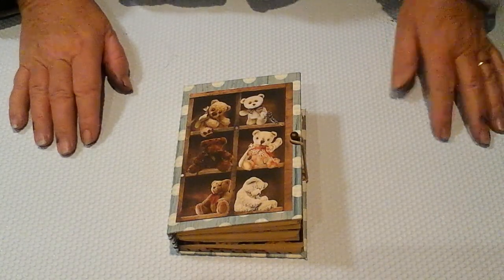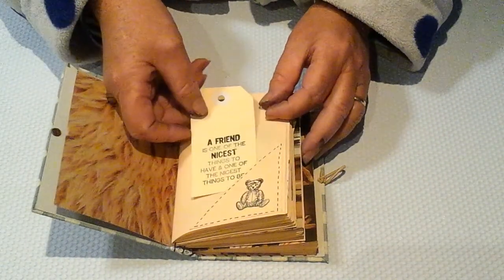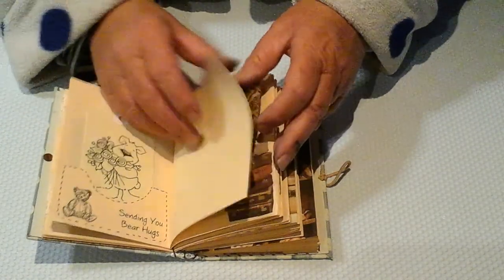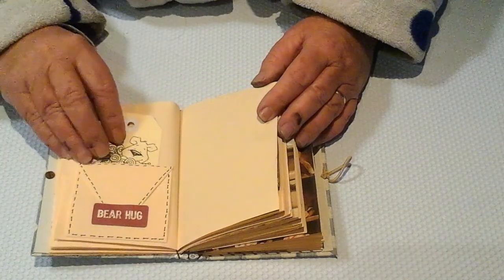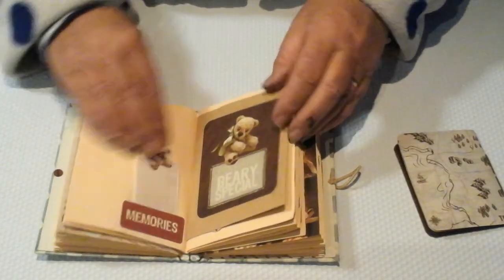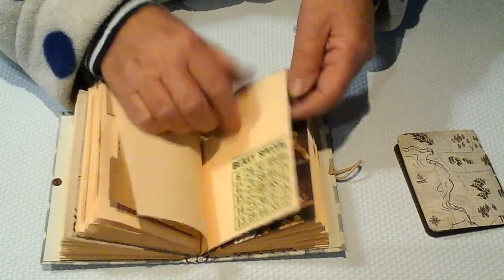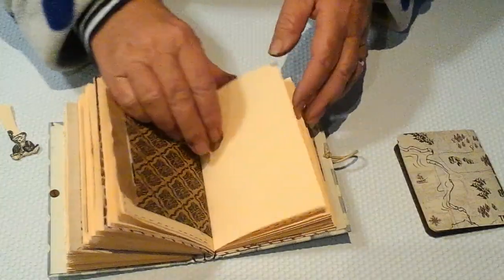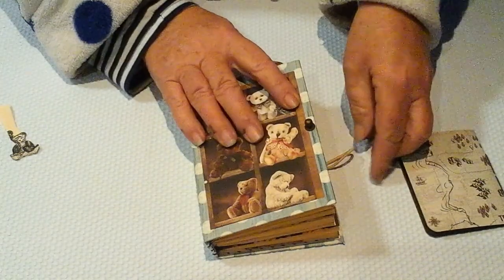Teddy Bears Picnic 6 x 4 Journal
Cute little journal, great for photos as the pages are not coffee dyed. It has 3 signatures with 16 pages in each ( 32 pages front and back), tags and envelopes.